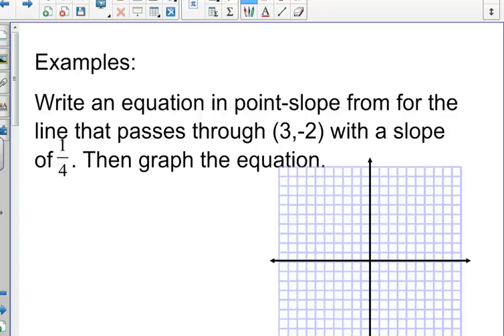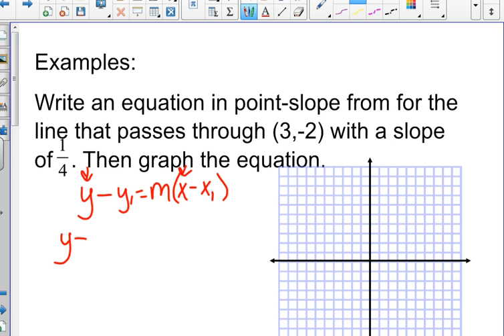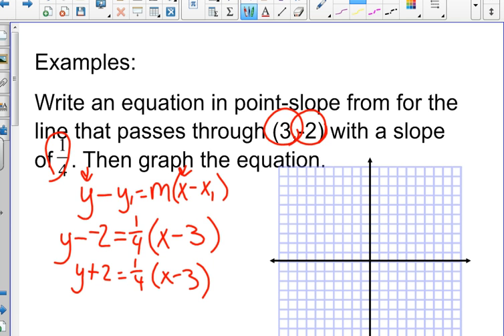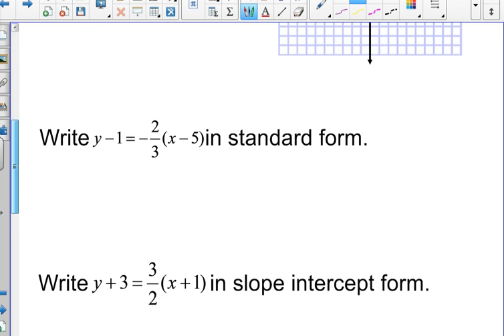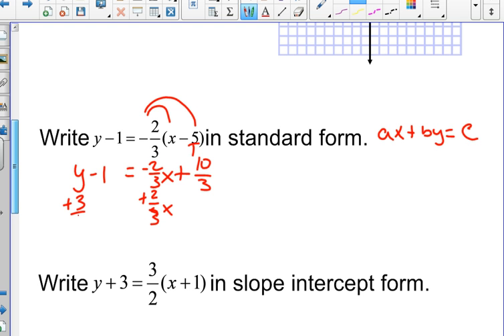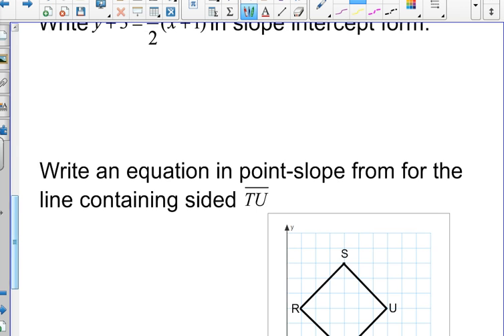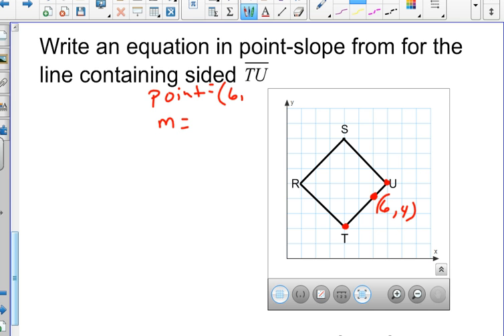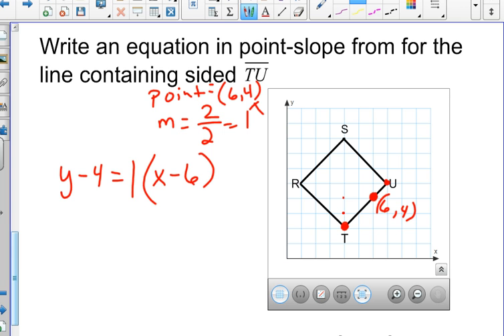New Chapter 4 Lesson 3 Point-slope form